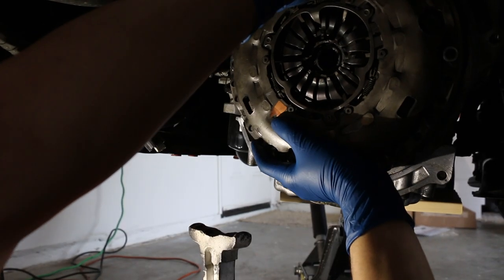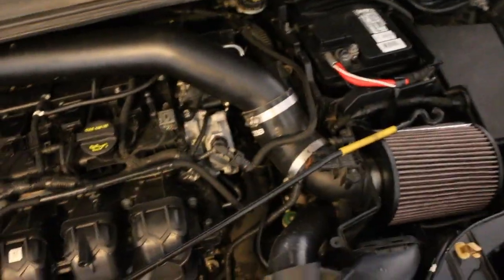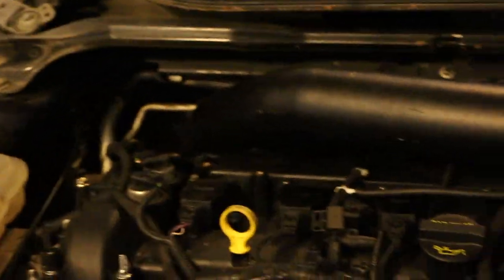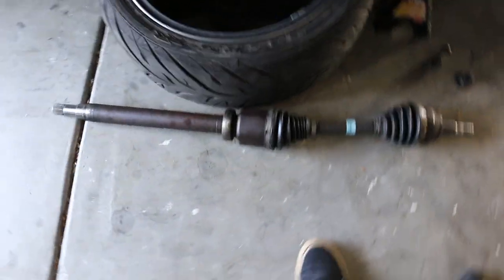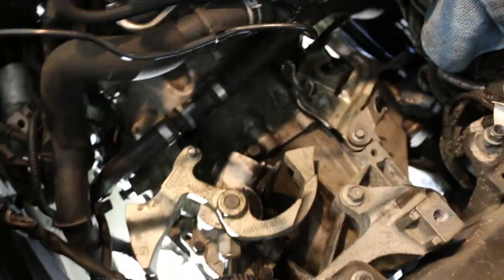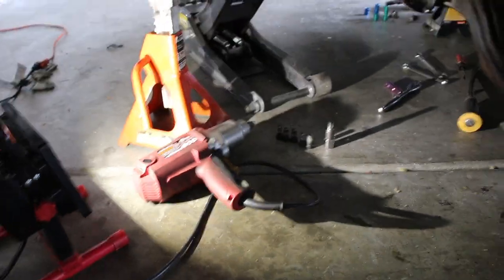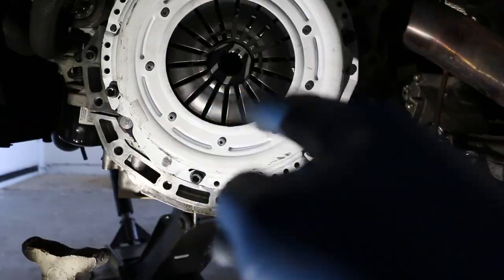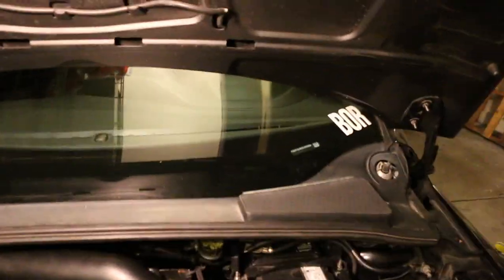CLUTCH AND FLYWHEEL INSTALL - FOCUS ST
This is something we have been wanting to do for a long time and now we finally have the opportunity! The clutch and flywheel are vital to the performance of your car because without either, your car wouldn't move. This install will require a general knowledge of how to work on cars but can be done at home with less tools than you would expect. We hope this video helps anyone out there tackling this task by themselves.